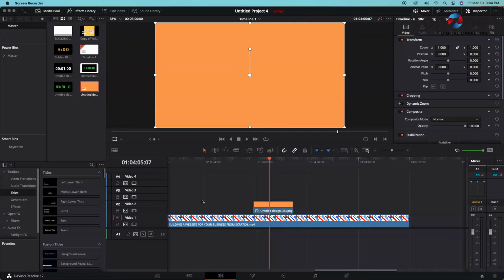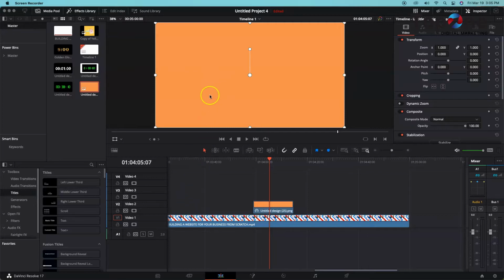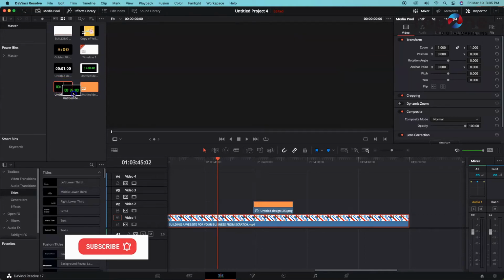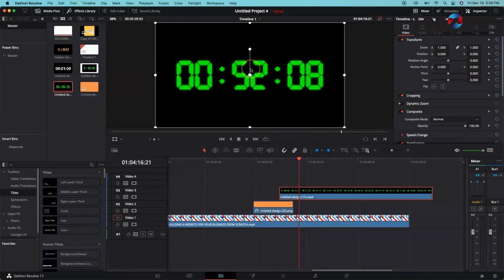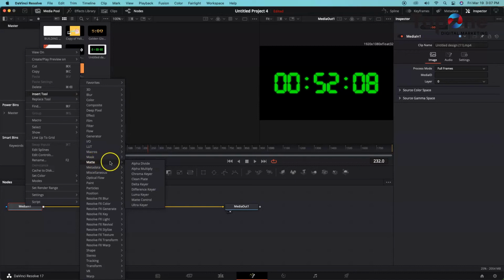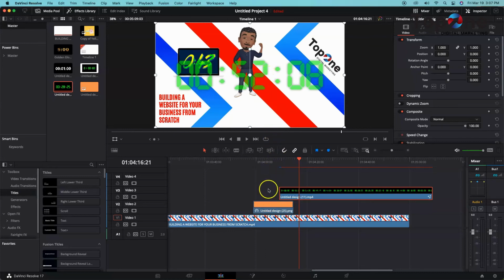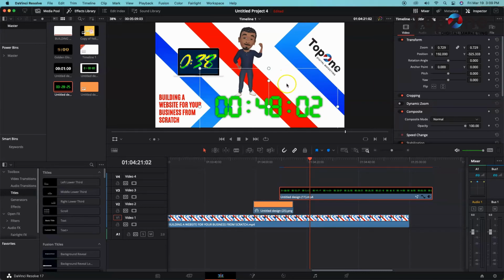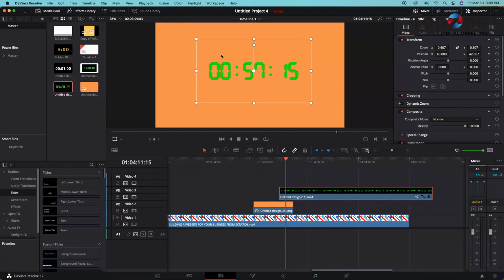Remove video background | DaVinci Resolve Tutorial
This is a DaVinci Resolve tutorial for beginners
on how to remove the background in a video. This is good if you want to add a countdown timer to canva.